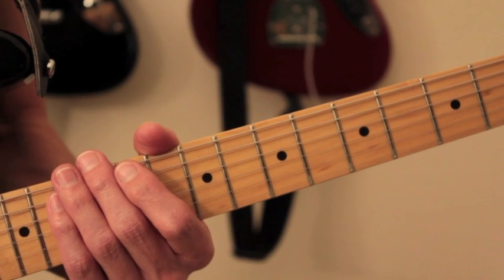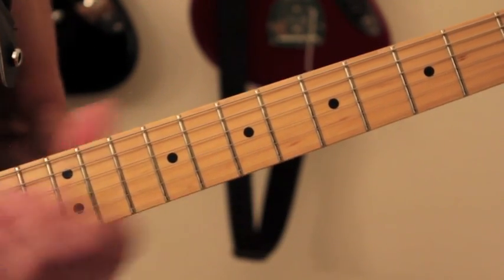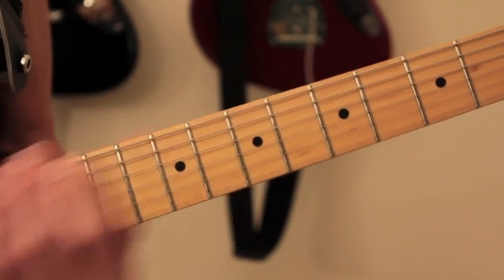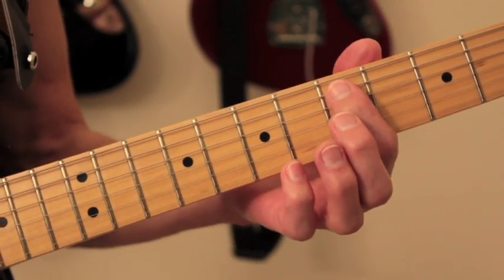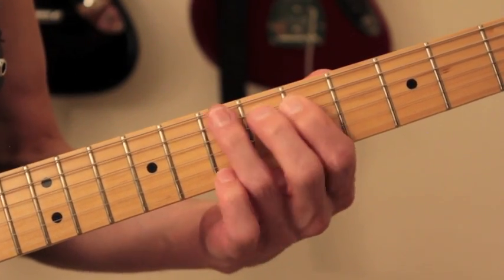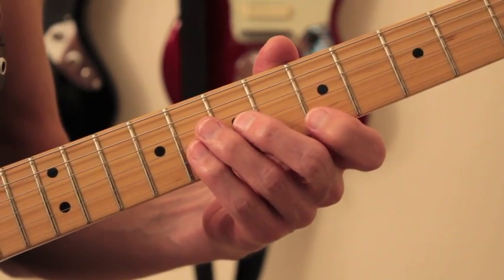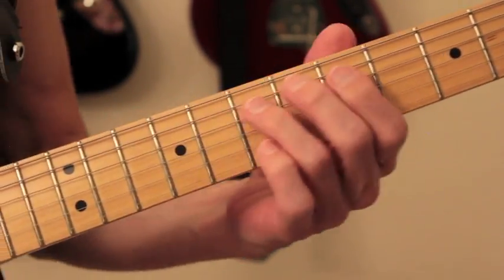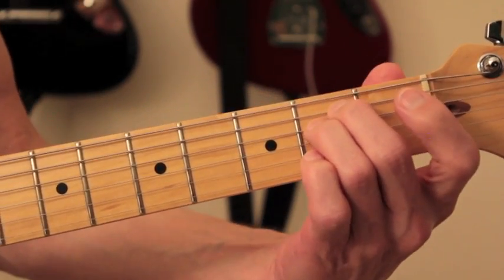The Kingsmen - Louie Louie - Guitar Lesson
Guitar tutorial on how to play the lead guitar solo for the song "Louie Louie" as played by The Kingsmen. This lesson covers in detail the guitar solo and chords. This song was written by Richard Berry.